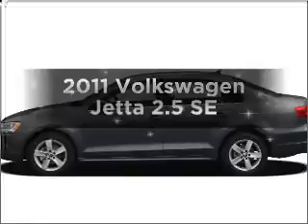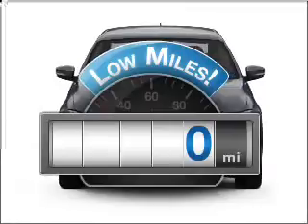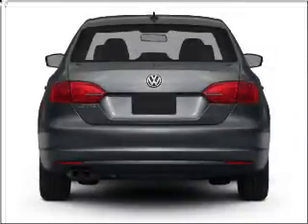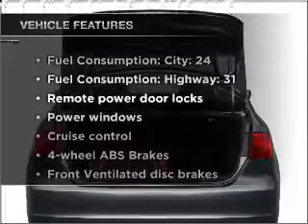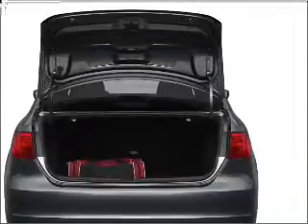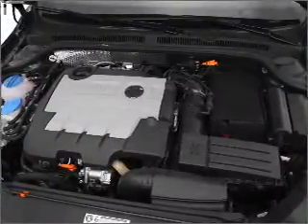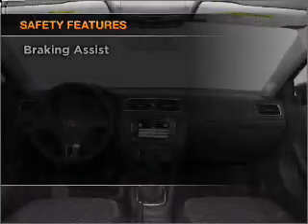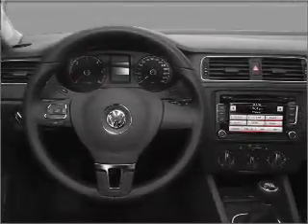2011 Volkswagen Jetta - Irvine CA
Year: 2011
Make: Volkswagen
Model: Jetta
Trim: 2.5 SE
Engine: 2.5 liter inline 5 cylinder 20 valve
Transmission: 6-Speed Automatic
Color: Platinum Gray Metallic
Mileage: 0
Address:
16 Auto Center Dr